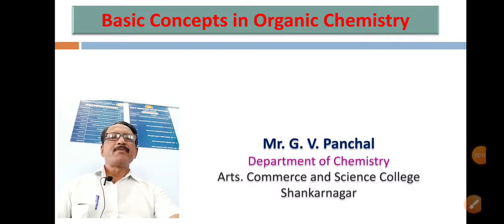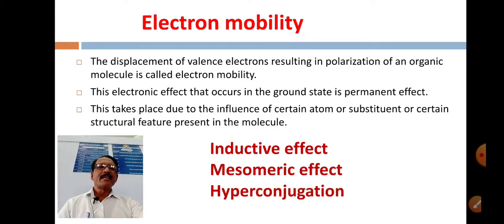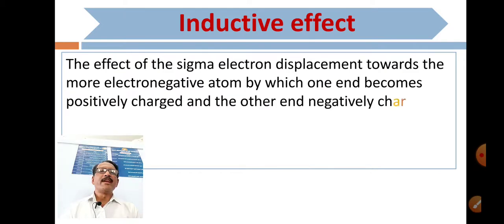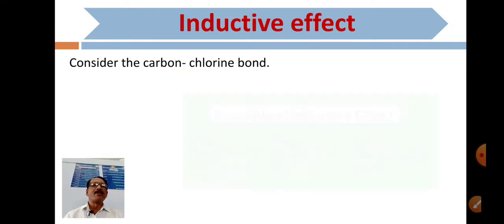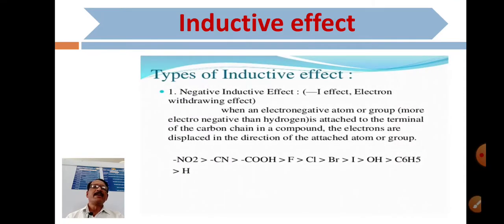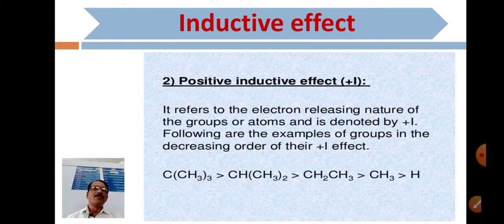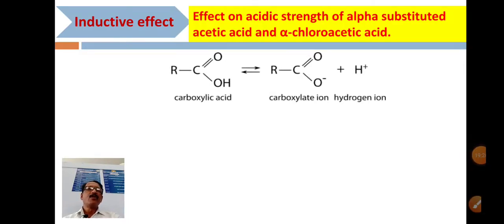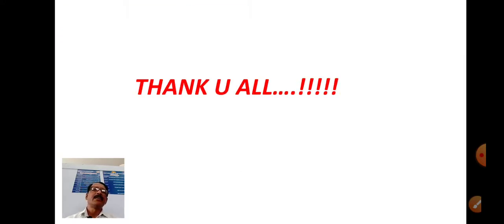(5) Basic concepts in Órganic chemistry - 5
By G V Panchal Arts Commerce and Science College Shankarnagar Tq Biloli Dist Nanded Maharashtra for B Sc FY Organic Chemistry students.